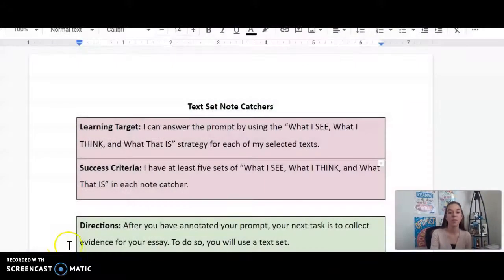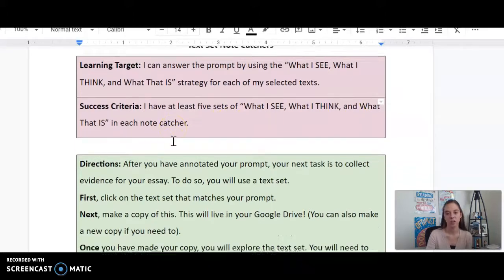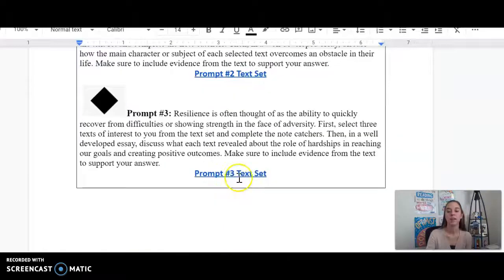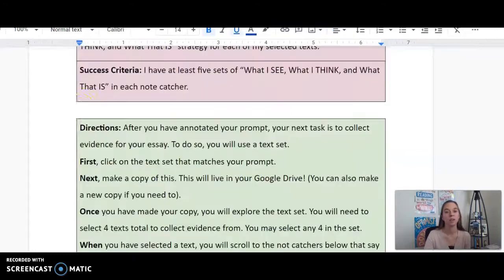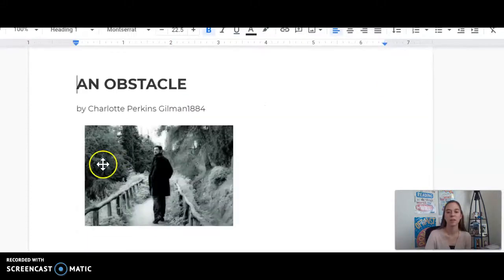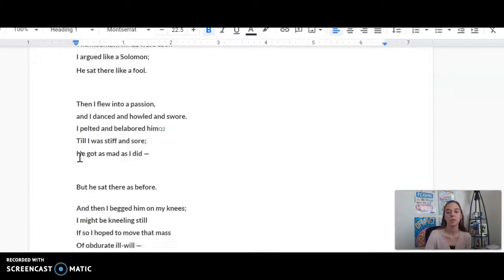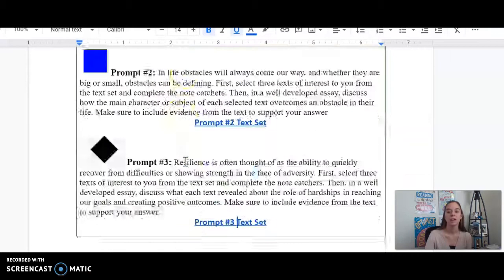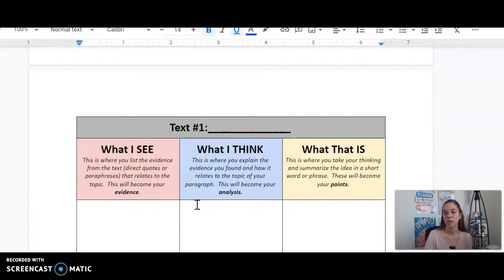Text Set Note Catcher Directions